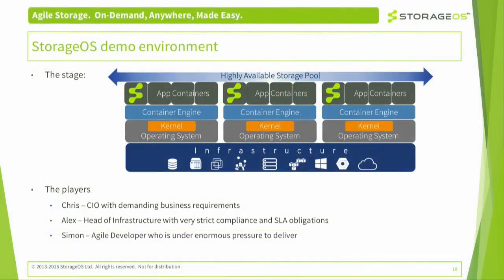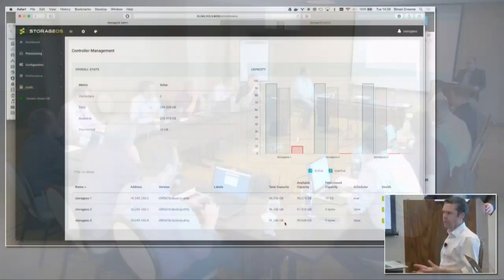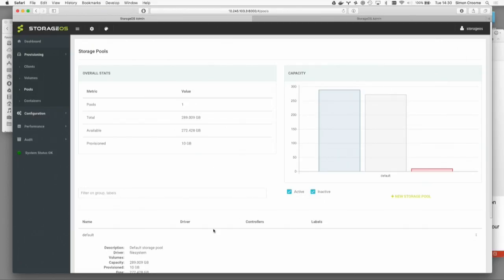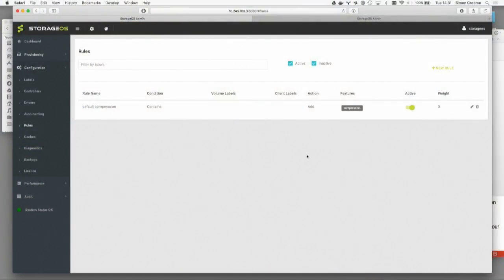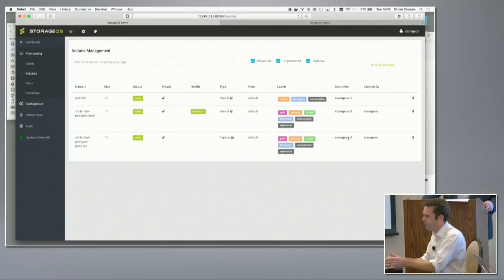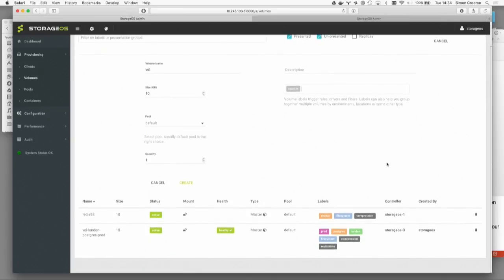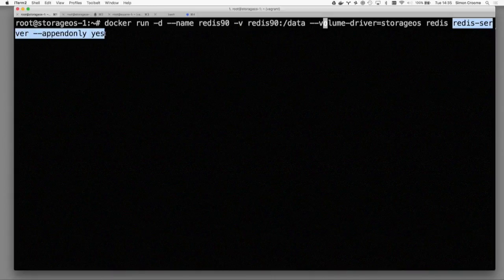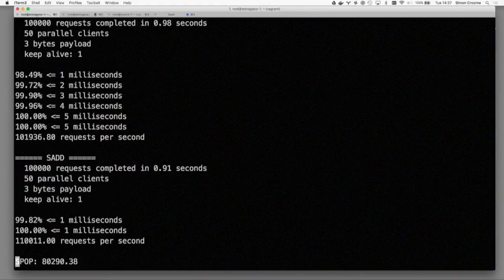StorageOS Product Overview with Chris Brandon, Alex Chircop, and Simon Croome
Chris Brandon, founder and CEO of StorageOS, is joined by CTO Alex Chircop and VP of Engineering Simon Croome to give a general product overview and real world demo of their container storage solution. The show the real world conversations happening in the enterprise, and demonstrate the tools StorageOS offers to manage storage across a variety of container environments.

Recorded at Tech Field Day 12, in Silicon Valley, on November 15, 2016.